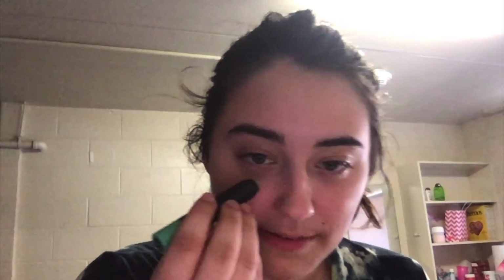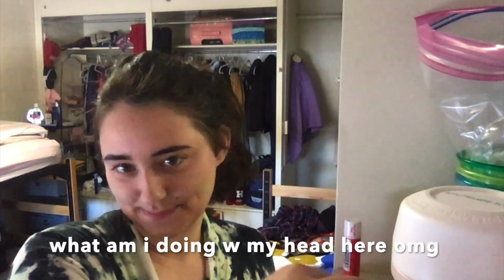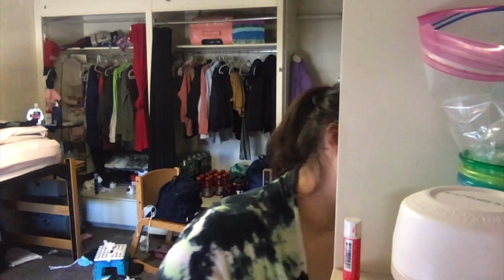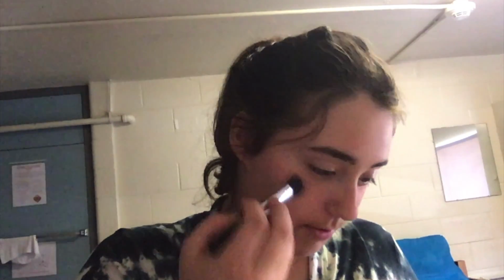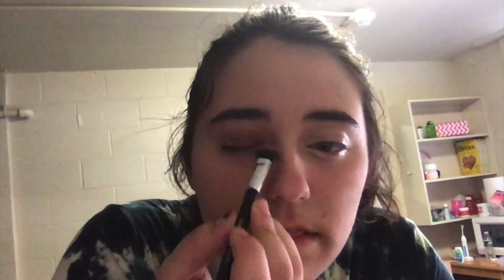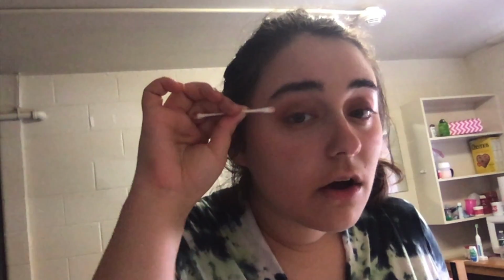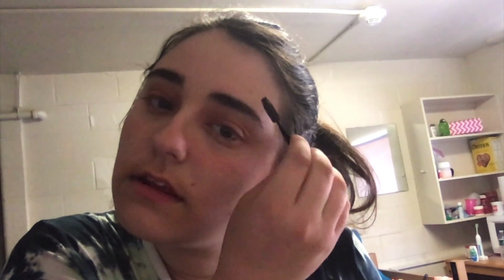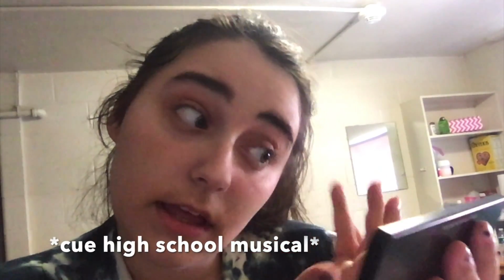grwm: valentines day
me being stupid in my freshman dorm on valentines day